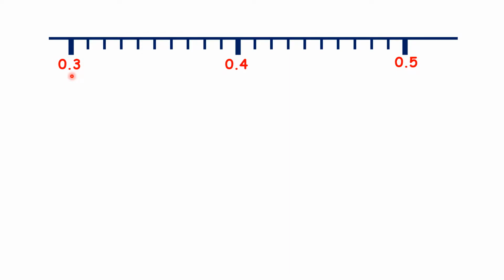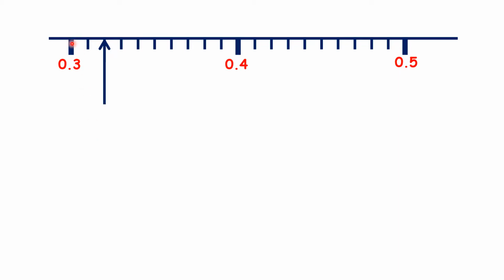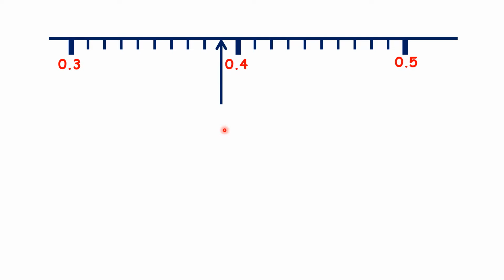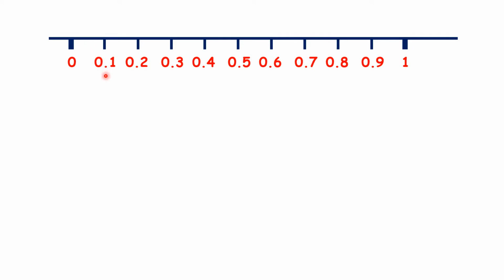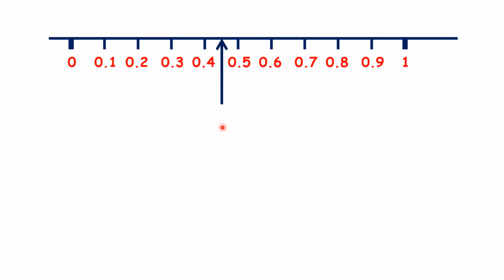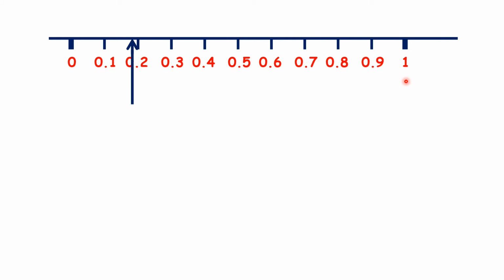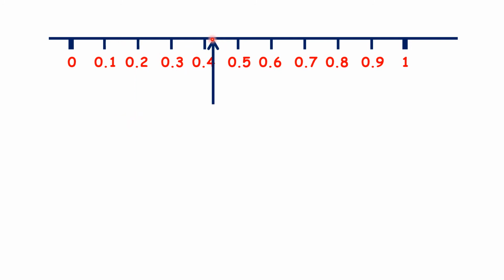Locate hundredths on a number line